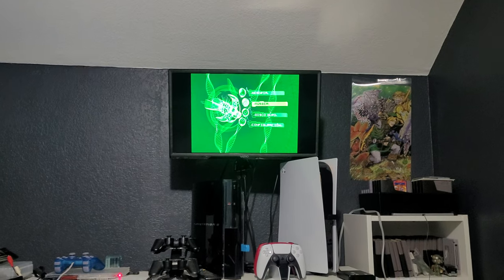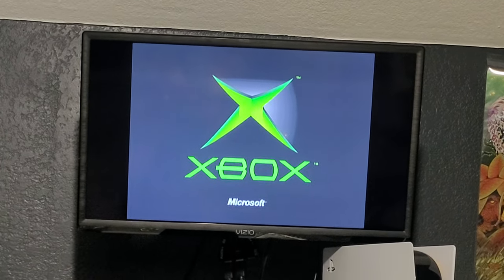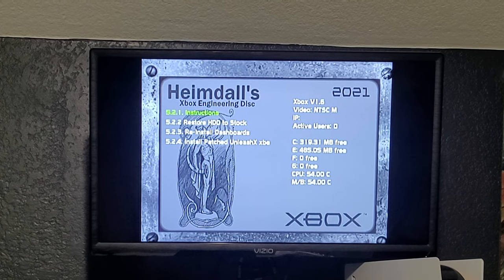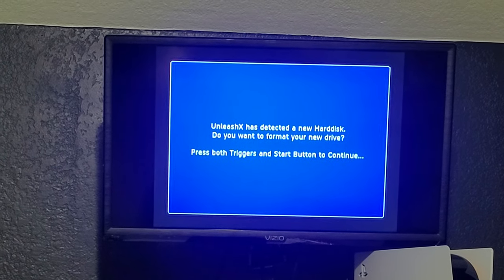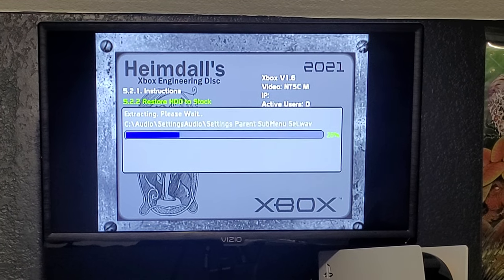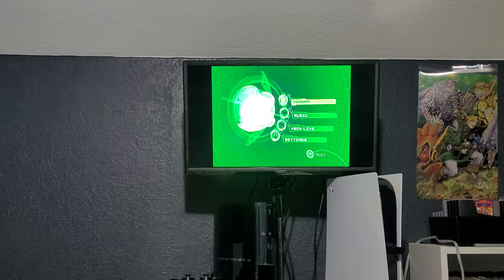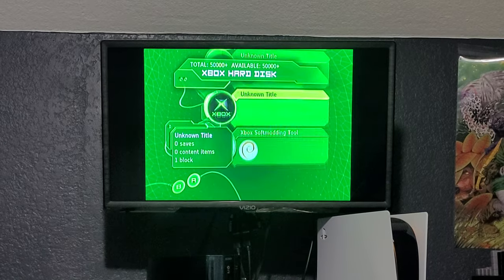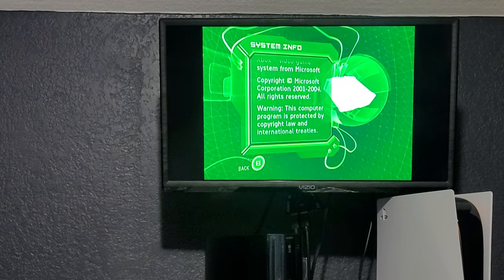Restore original XBOX to factory from softmod.